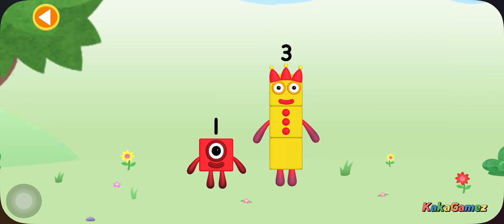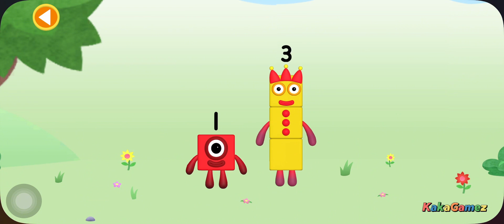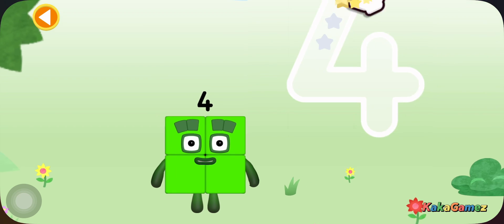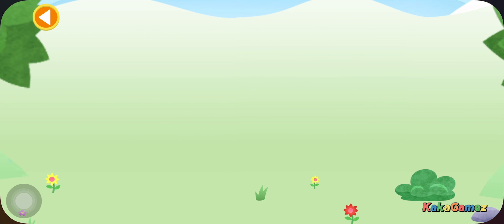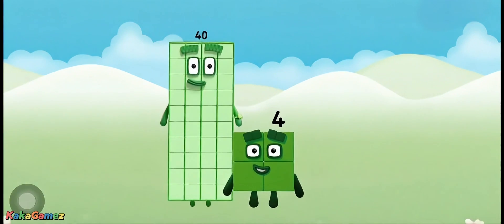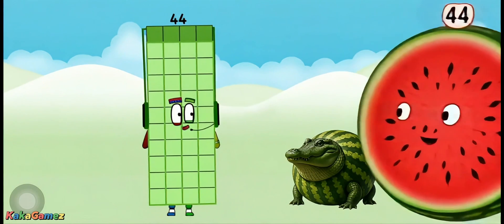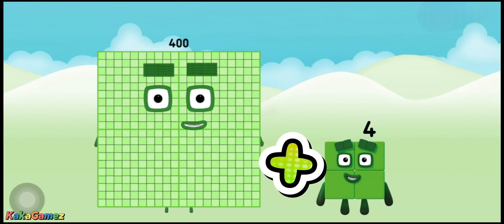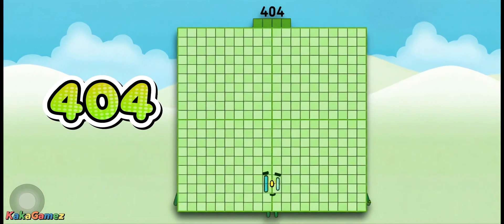NUMBERBLOCKS LEARN TO COUNT, ADD, WRITE NUMBER 4, 44 & 404 | KID MATH EDUCATION GAME BIG NUMBERS